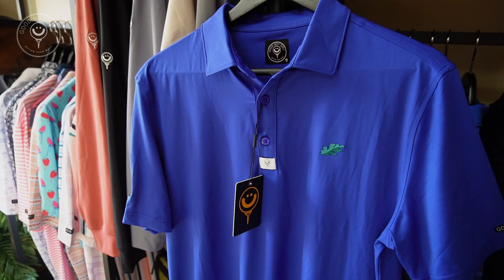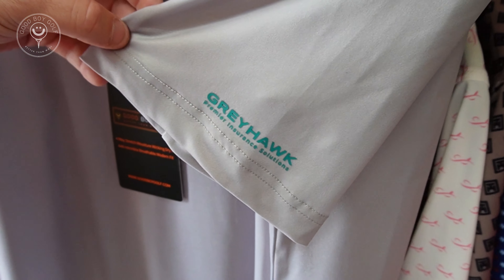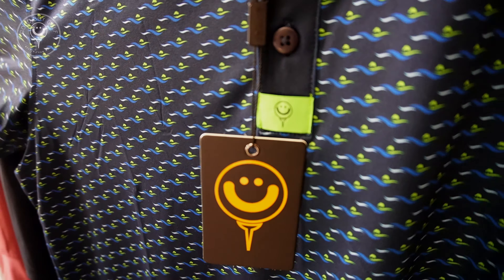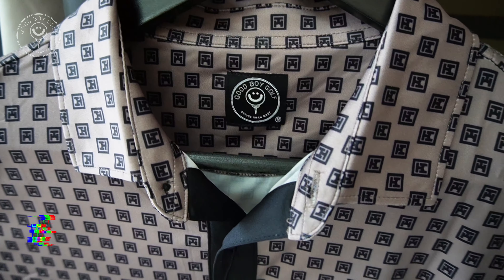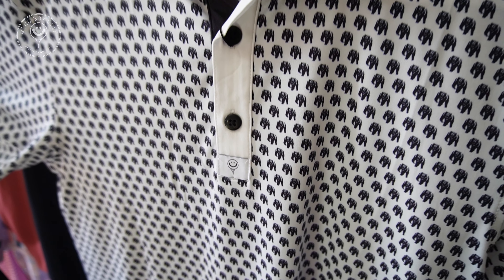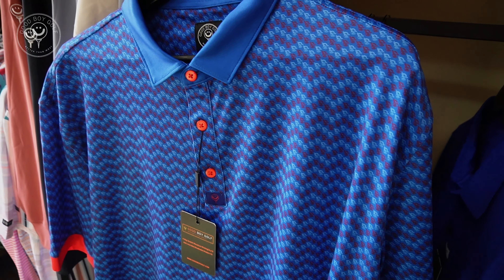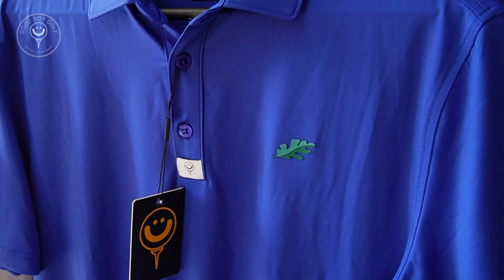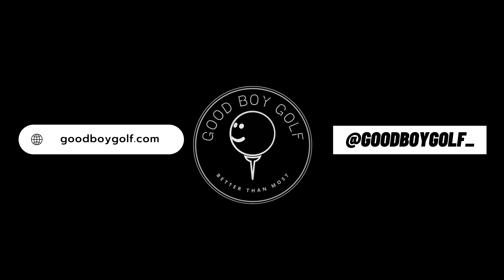CUSTOMIZE YOUR POLO'S THROUGH US!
Introducing our fully customizable polos that redefine style and functionality!  Designed by our expert team, these polos offer unlimited options:

- Incorporate your club, charity, or business logo as a unique pattern
- Choose from custom colors to match your brand perfectly
- Full color logo options available
- Starting at just $30 with a 50 piece minimum order
- Made with super stretch fabric for comfort, moisture-wicking for those active days, UV protection, and crisp collars for a polished look

Ready to make your event or company stand out?